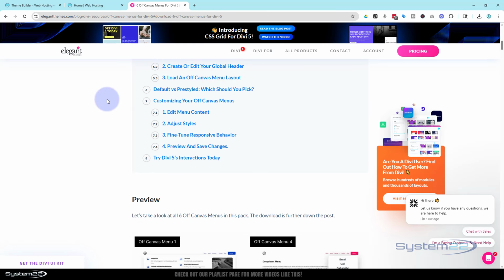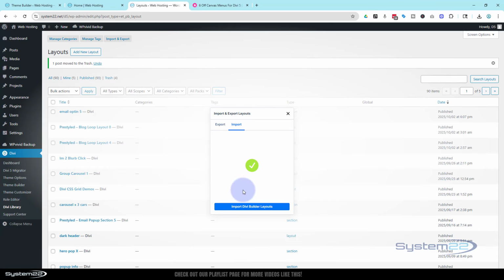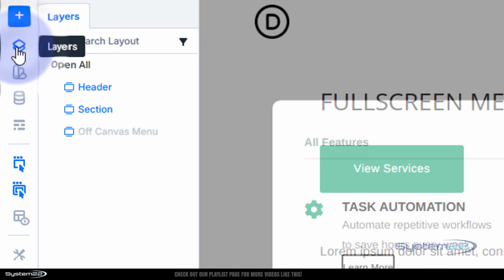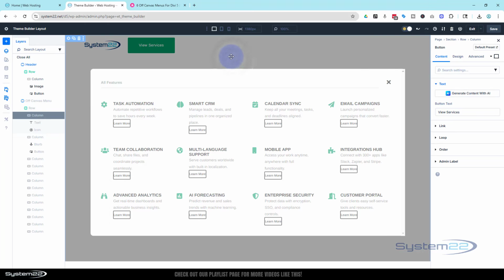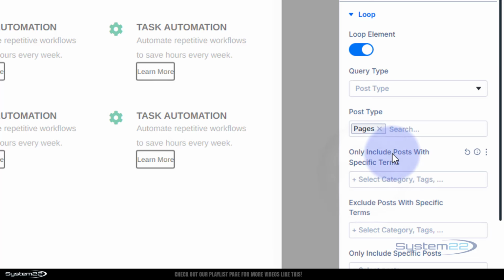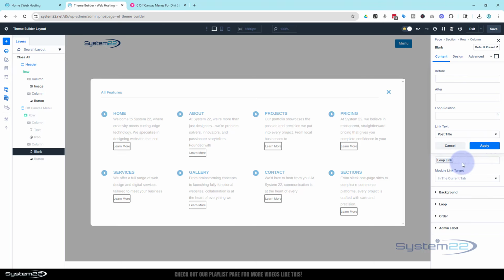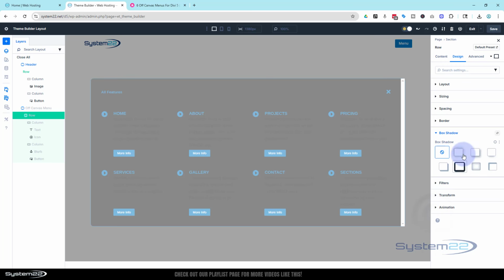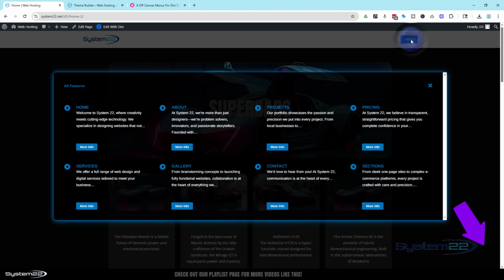Divi 5 Free Download – 6 Stunning Off Canvas Menus for Your Website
In this Divi 5 tutorial, we’ll show you how to download, install, and customize six free off canvas menu templates directly from Elegant Themes. These off canvas menus are modern, responsive, and easy to use on any website built with Divi 5. Learn how to apply the templates, adjust the design, and personalize your navigation style — all without touching a single line of code. Whether you’re building an eCommerce store, portfolio, or business site, these free Divi 5 off canvas menus will make your site stand out.

v=ZAO2MH0dQtk&list=PLqabIl8dx2wo8rcs-fkk5tnBDyHthjiLw

v=rNhjGUsnC3E&list=PLqabIl8dx2wq6ySkW_gPjiPrufojD4la9